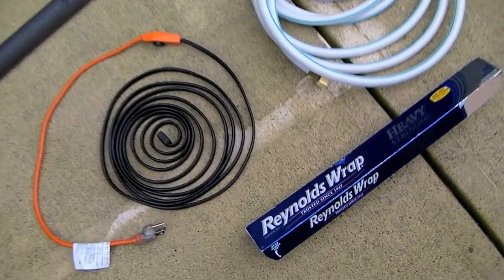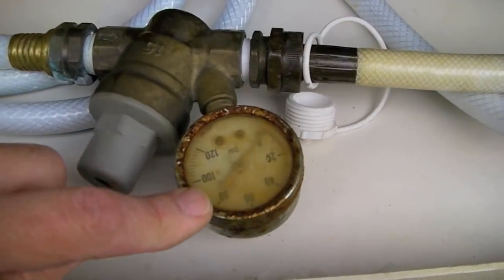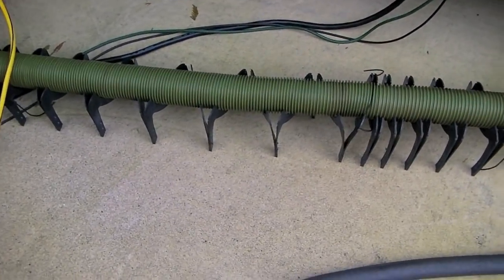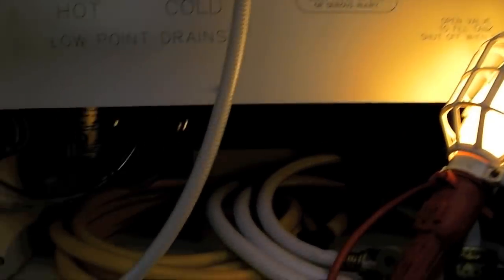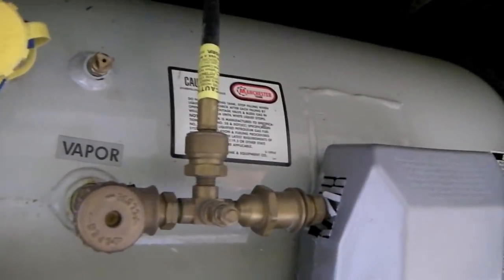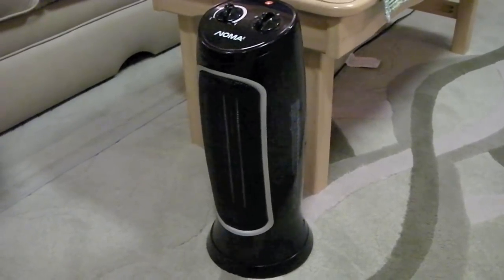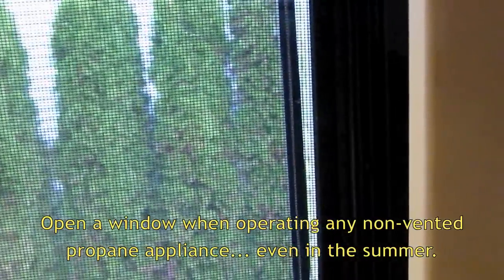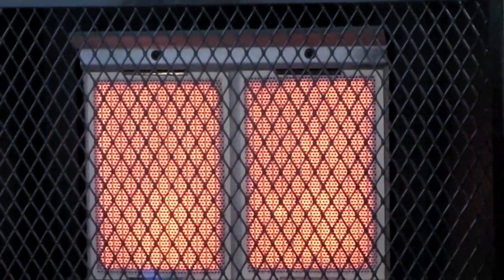How To RV in the Winter - Prepare Your RV So You Don't Freeze!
You're planning to RV in a cold winter climate, and want to be sure you don't freeze! See how we've set ourselves up to be sure we stay warm in a winter wonderland!

Heat Tape
Pressure Regulator
Kozy World Infrared Propane Heater
Kozy World Heater Feet Kit
0000 Steel Wool

Granted, the Lower Mainland of British Columbia isn't exactly Manitoba when it comes to winter, but we're far enough up in the mountains to get some freezing temperatures and snow here.

We show you all the steps we're taking to winter in our motorhome.  We'll demonstrate how to keep the water hose from freezing and how to keep ourselves warm too.   We'll cover water hose insulation, heat tape, the differences between all five sources of heat we have available, moisture & humidity control, and even pest control.

We'll also be using our Extend-a-Stay (also known as a Stay-a-While or an Extend-a-Flow) to connect to a large external propane tank.

SInce this is our first time dealing with winter in the rig, we've done a lot of reading and learned a lot from our friends and neighbors up here in beautiful, friendly BC.  The site we're on has 30-amp electric, so we have to be particularly aware of our power usage.

Luckily, Birgit & Greg, whose site we're using, were nice enough to let us tap into their super-size external propane tank (we'll be paying for the propane we use, of course).  So propane shouldn't be a problem, but we'll still want to keep our usage to a minimum, since it's expensive, and propane use can cause excess moisture to build up in the rig.

There are lots of RVers who know way more than we do about RVing in REAL winter deep freeze conditions, but we wanted to give other cold weather newbies a feel for some of the steps we've taken to prepare for it.  We've seen a lot more online about winterizing an RV for storage, and we wanted to add some information about living on board too.

NOTE: We mention using fine 0000 steel wool in this video.  It is EXTREMELY FLAMMABLE, and care should be used in storing and using it.